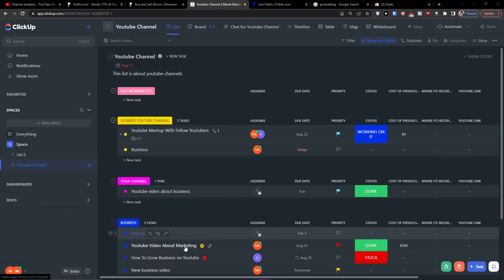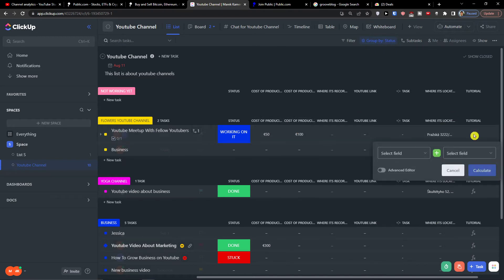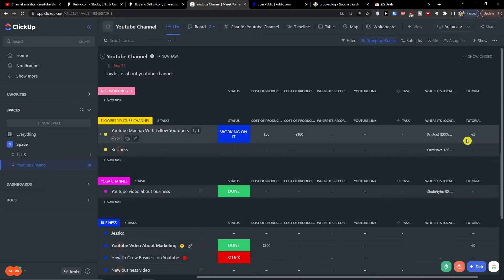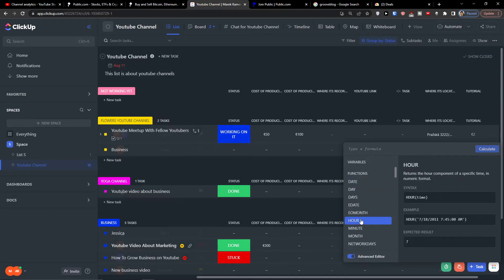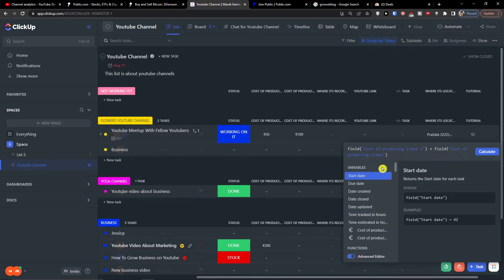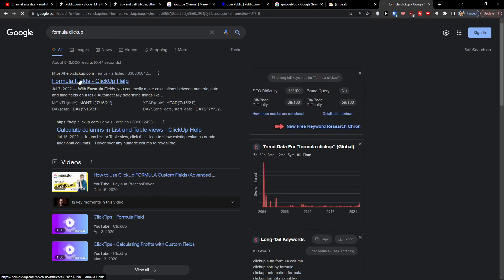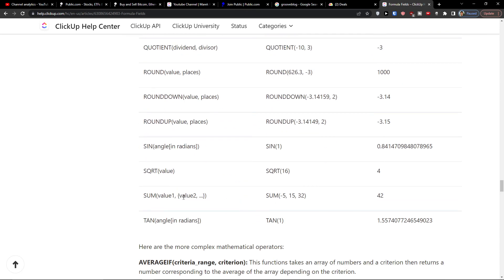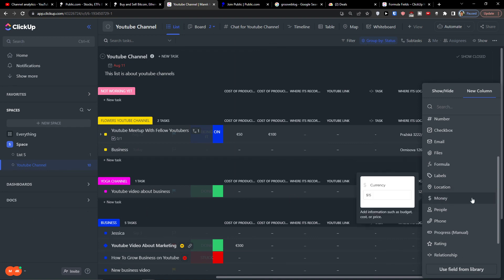Clickup Formulas Tutorial For Beginners - How To Use Formulas In Clickup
‏‏‎ ‎ In this video you will find out Clickup Formulas Tutorial For Beginners . How To Use Formulas In Clickup